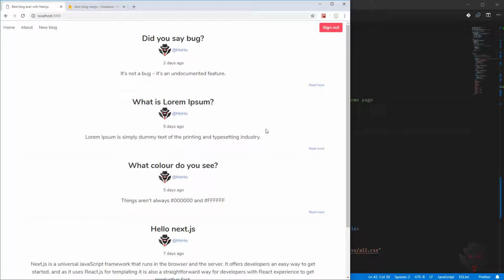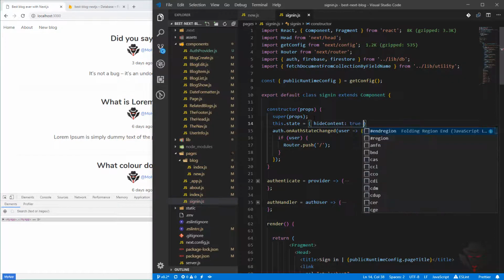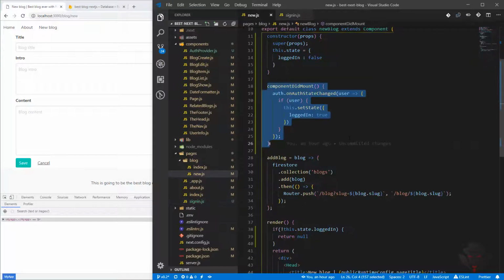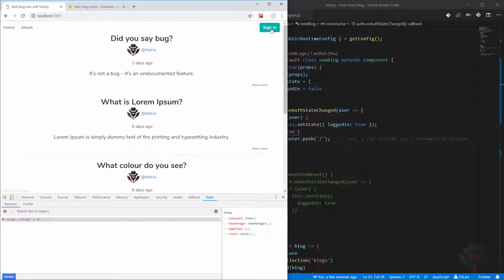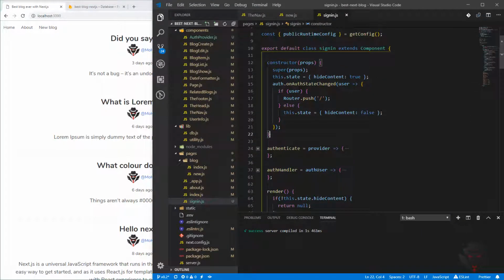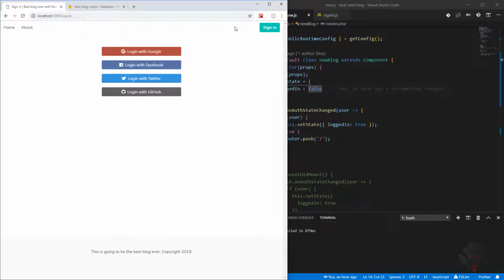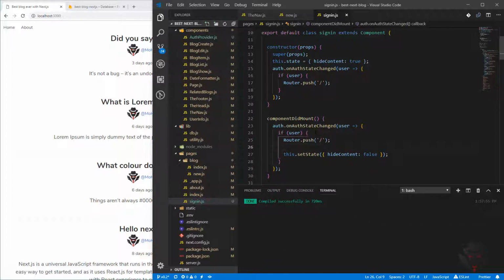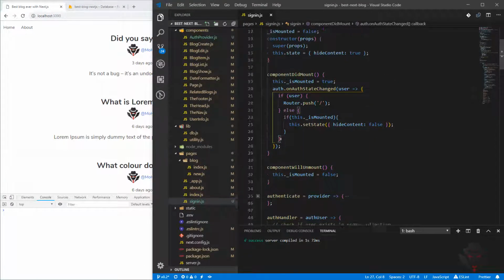53 Authentication Routers in Next.js